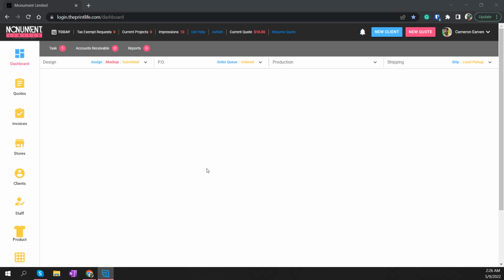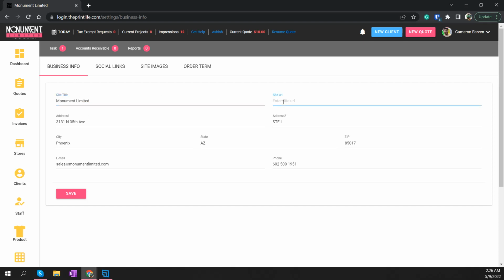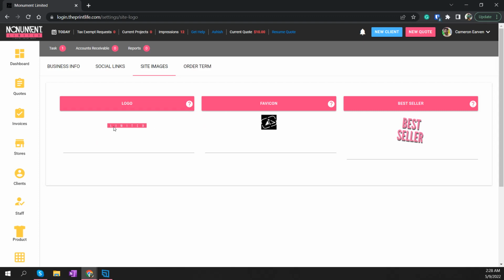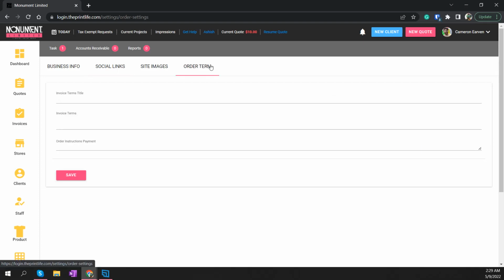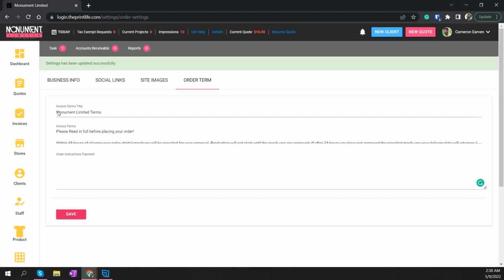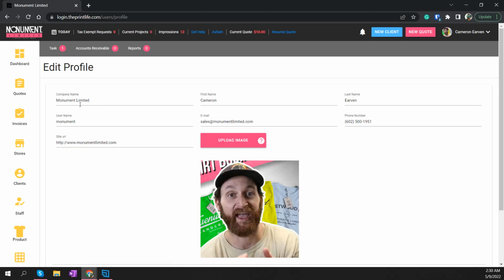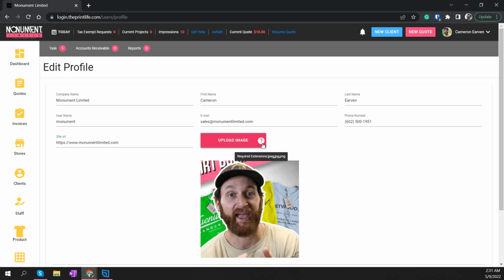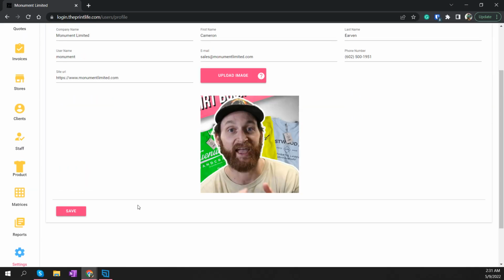Step 2 General Settings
Step 2 in the setup process. Input your email and shop name in the necessary fields.